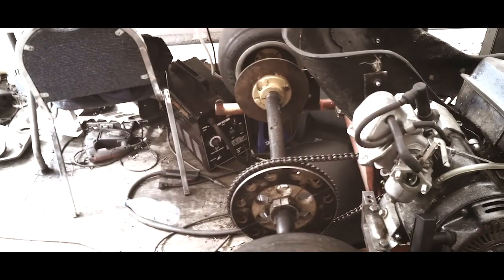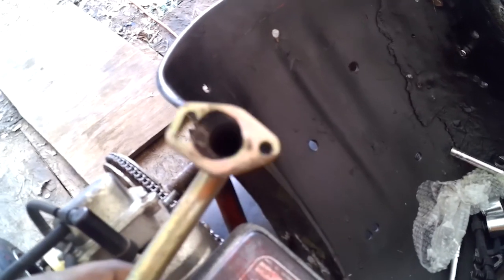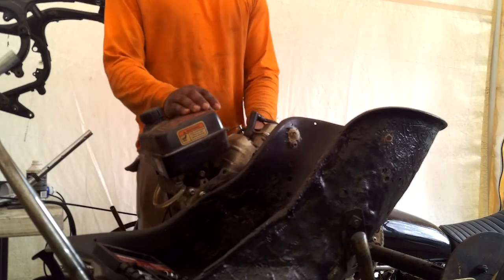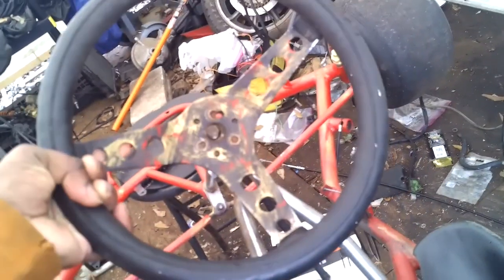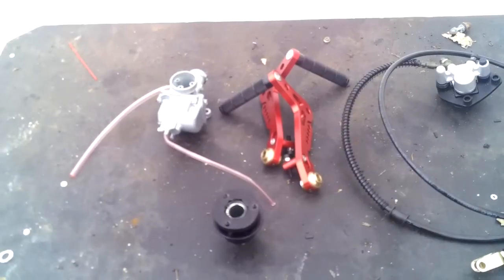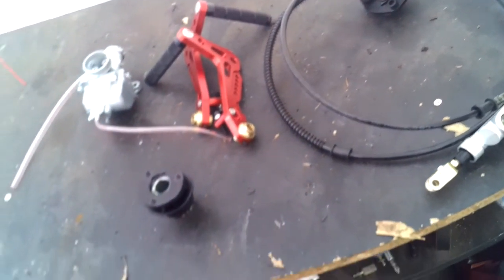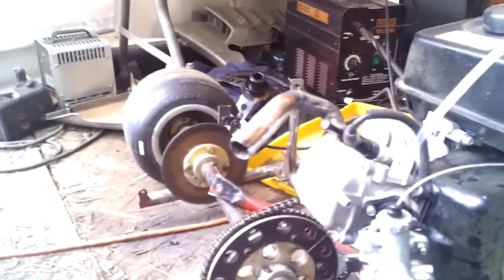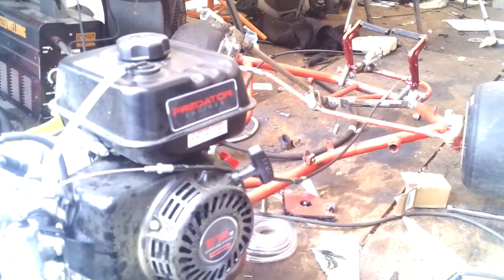Go Kart Build